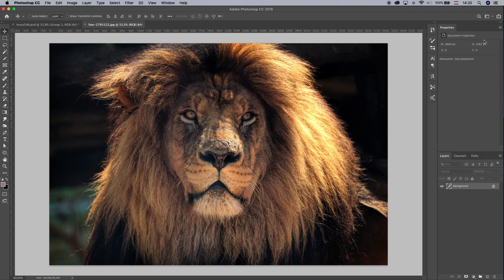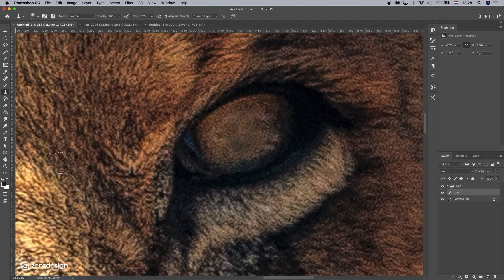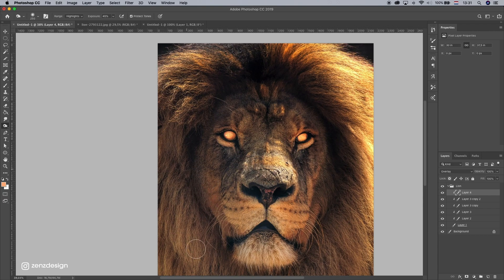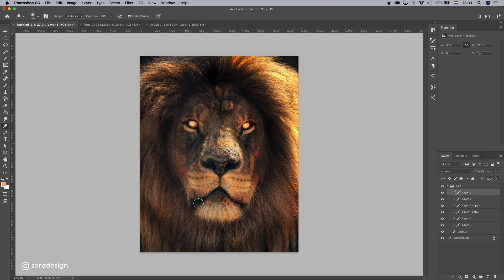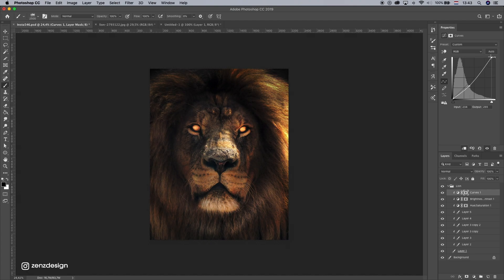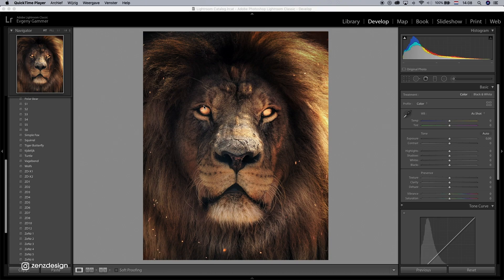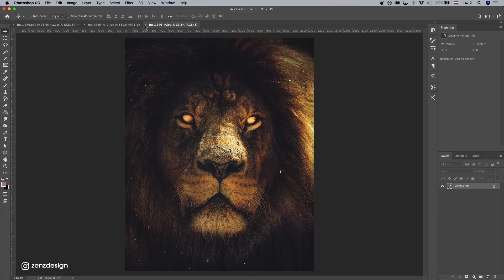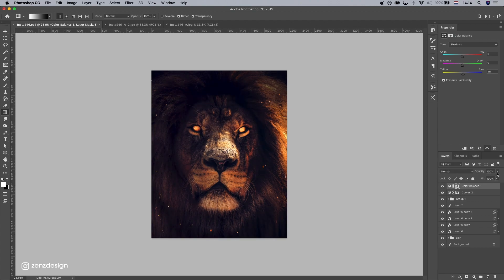How to Create this Epic Lion in Photoshop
Adobe Photoshop Tutorial to create this epic lion / Digital Art / Artwork Manipulation. Photoshop tutorial is easy to follow along and has a voice over. Give it a try and learn Photoshop today. Epic Lion - Digital Art Tutorial Photoshop